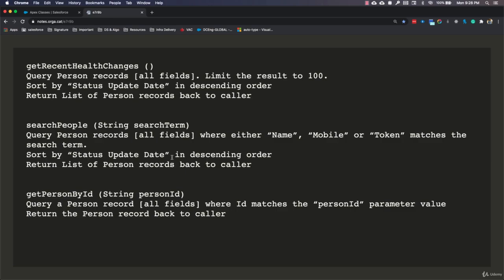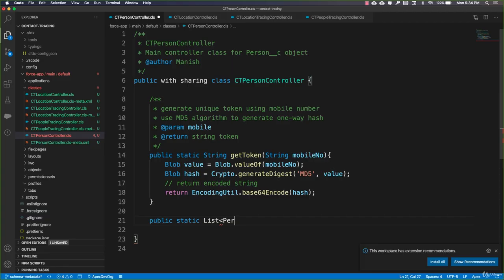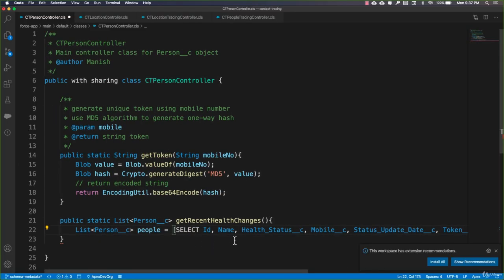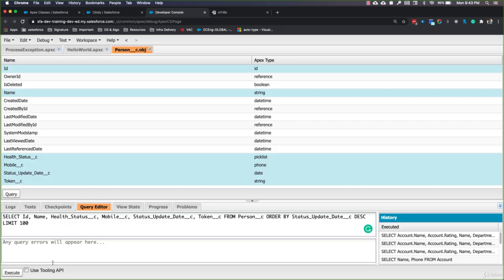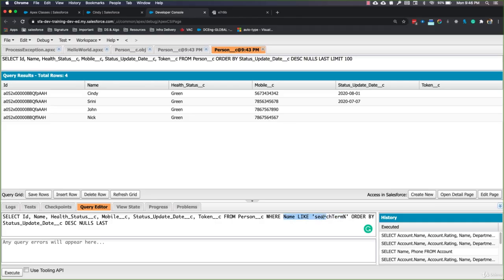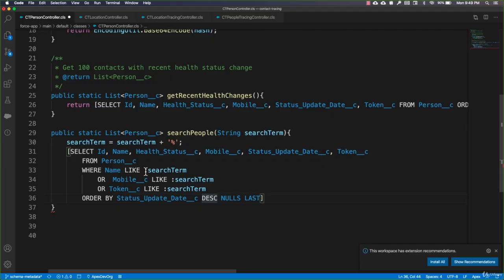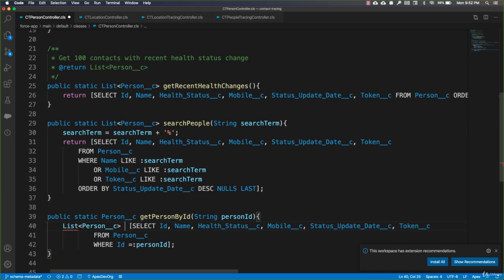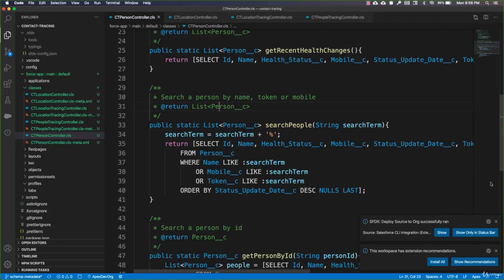7 CT Challenge 2 Solution